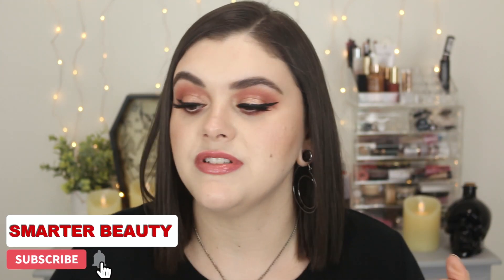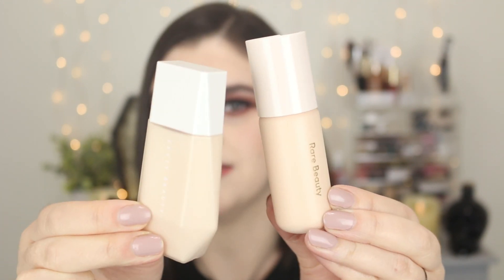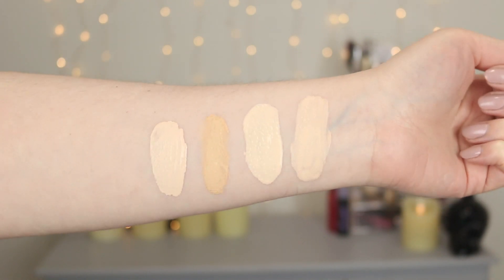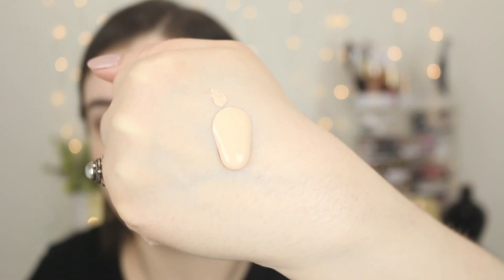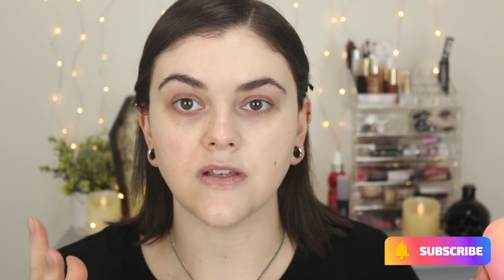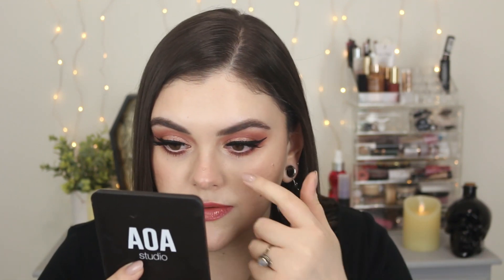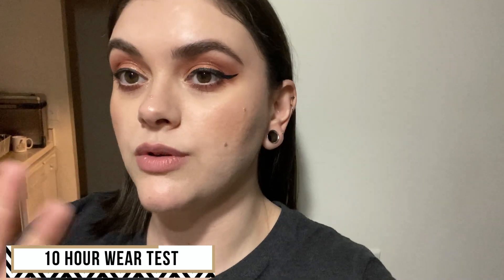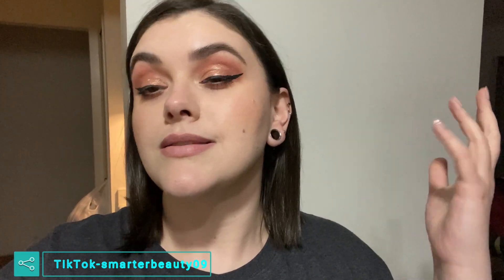RARE BEAUTY TINTED MOISTURIZER REVIEW 🤔 10 HOUR WEAR TEST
Hey loves! In today's video I'm trying out the NEW Rare Beauty Tinted moisturizer and wear test! All products I'm wearing are linked below xox

Rare Beauty Tinted moisturizer spf 20 shade 10N
$29 - 24 shades cruelty free & vegan

NOTE** This is a first impressions. I will let you know if my feelings
change on this product. Or you might see it in a favorites video! ;)

FACE-
Rare beauty tinted moisturizer 10N
Milani concealer shade 105
Colourpop Pretty Fresh Pressed powder Fair 1
Fenty Cream Bronzer Shade 02
Colourpop Pretty Fresh setting spray

EYES-
Milani eyeshadow primer
Melt Gemini 2 eyeshadow palette
Flower Beauty pressed pigment in Quartz
The Balm schwing liquid eyeliner in Black
The Balm Mr Write eyeliner in Seymour Datenights

BROWS-
Colourpop Brow Boss pencil in Ash Brown
NYX thick it stick it brow mascara in Cool ash brown

LIPS-
Flower Beauty lip liner in Rose
Flower Beauty lipstick in Spiced Petal
Fenty Gloss Bomb in CHamp Stamp Fantacy

TOOLS/BRUSHES-
Miss A Paw Paw sponge
elf angeld buffing brush
(discontinued)